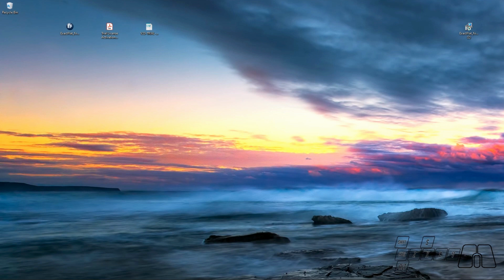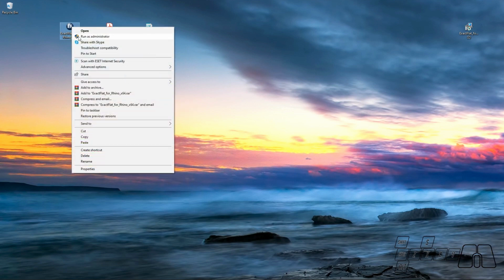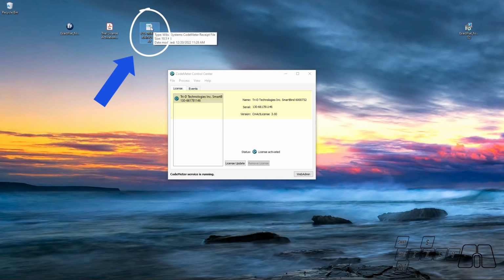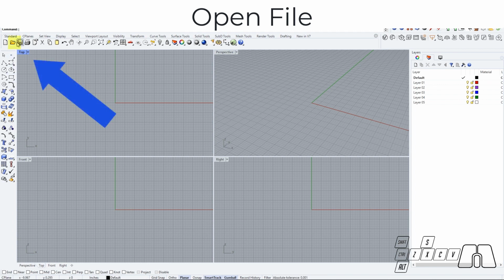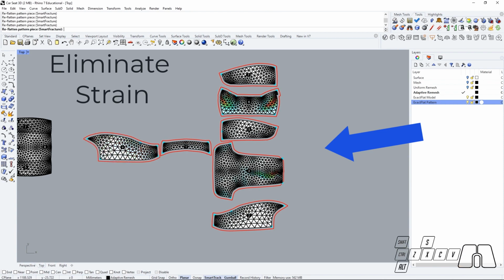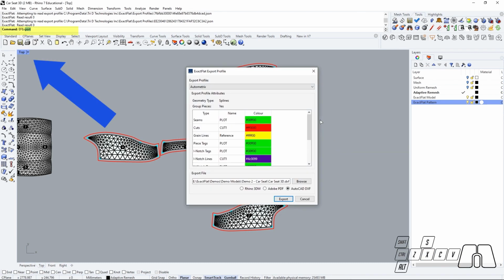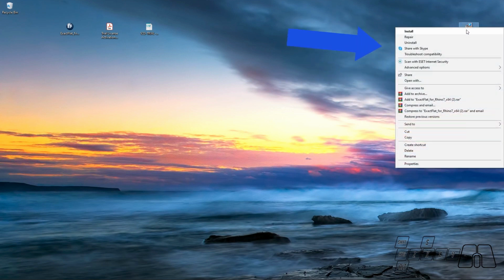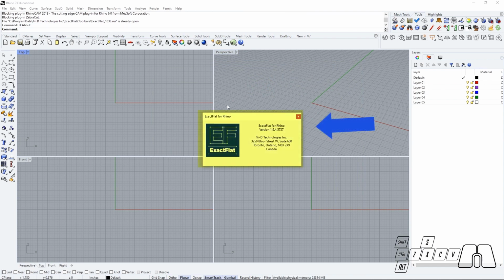Instalation and License. ExactFlat 2023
Welcome to the world of ExactFlat 3D to 2D Digital Patterning Software for Rhino 3D. In this informative video, we'll guide you through the installation process of ExactFlat 2.0 using a trial license. Follow four easy steps to unlock the power of ExactFlat and streamline your design workflow.

Join us as we demonstrate the straightforward installation process, ensuring a seamless transition to ExactFlat 2.0. With clear instructions and visual cues, you'll have a complete understanding of each step required to install the software.

By the end of this video, you'll be equipped with the knowledge and confidence to install ExactFlat 2.0 using a trial license. Experience the simplicity and efficiency of the installation process and get ready to unleash the full potential of ExactFlat in your design endeavors.

Join us on this transformative journey as we unveil the power and versatility of ExactFlat 3D to 2D Digital Patterning Software for Rhino 3D. Experience the ease of installation and take the first step towards streamlining your design workflow with ExactFlat today!